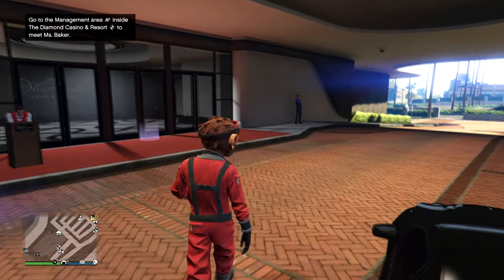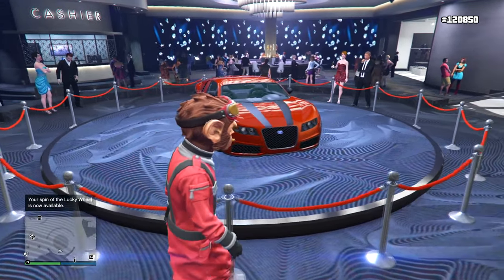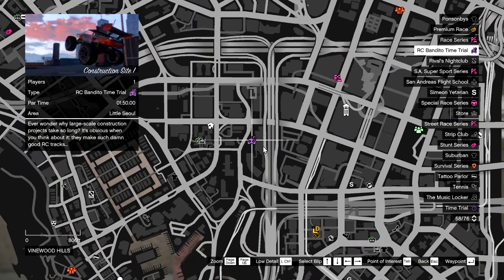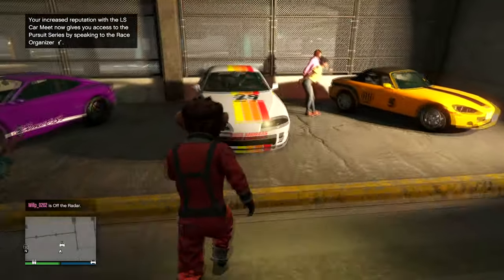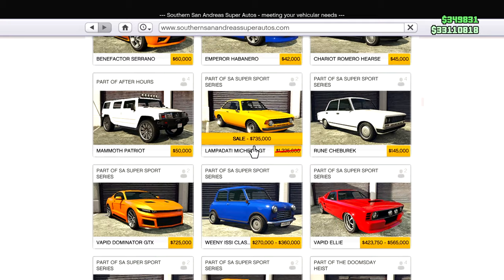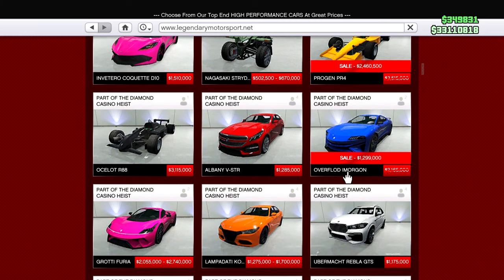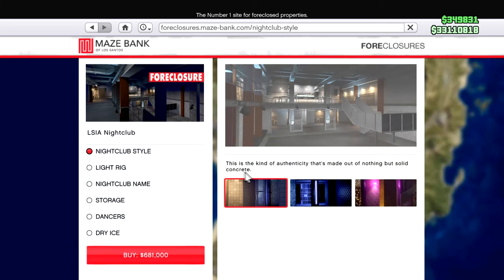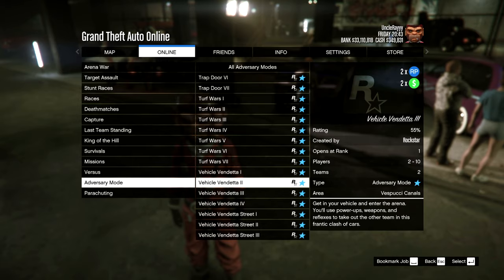GTA Online WEEKLY UPDATE! - DOUBLE MONEY, NEW CAR & DISCOUNTS!